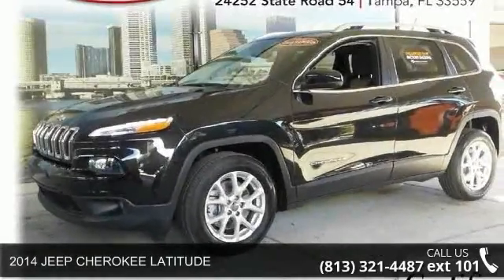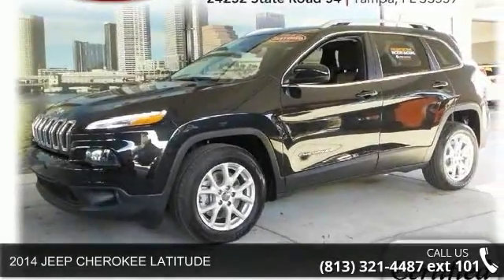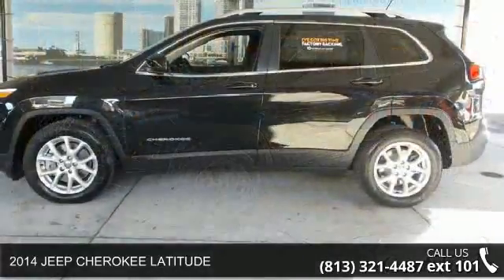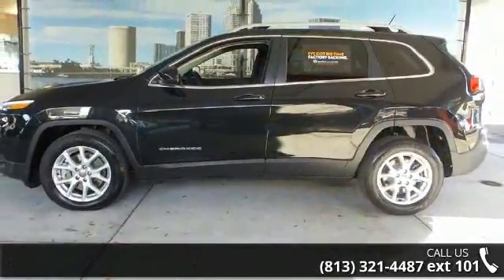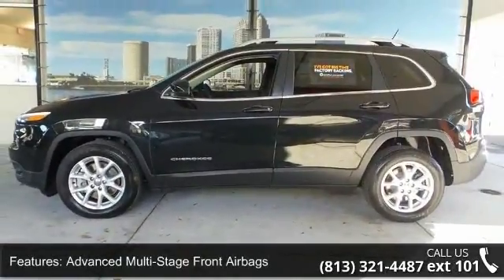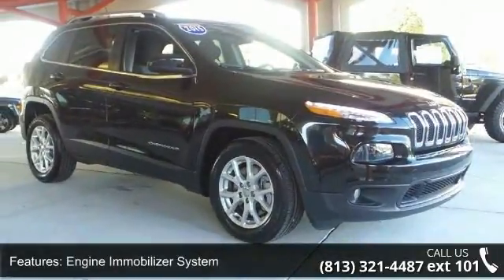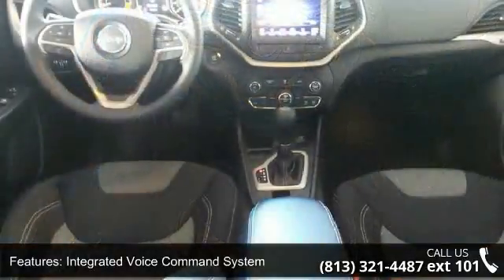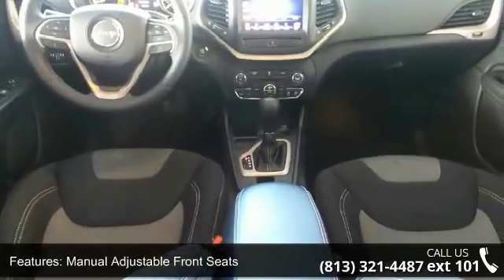2014 JEEP CHEROKEE LATITUDE - Ferman Chrysler Dodge Jeep ...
Ferman on 54 has a wide selection of exceptional pre-owned vehicles to choose from, including this 2014 Jeep Cherokee. The Cherokee Latitude doesn't disappoint, and comes with all the quality and understated opulence buyers have come to expect from the respected Jeep marque. A truly versatile SUV, this vehicle will please even the most discerning of buyers. You don't have to sacrifice style or comfort with this fuel-efficient Jeep Cherokee. This is the one. Just what you've been looking for. More information about the 2014 Jeep Cherokee: The Cherokee is a compact SUV competing with vehicles such as the RAV4 and the Honda CR-V. Unlike its competitors from Toyota and Honda, the Cherokee has been around for a long time and has steadily built a reputation for ruggedness and off-road ability, all without forcing buyers to break the bank.